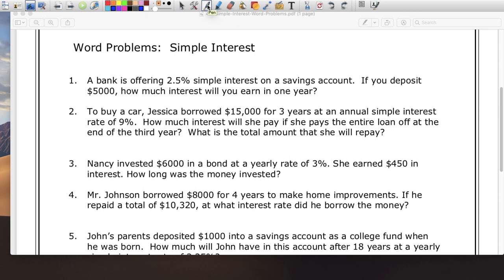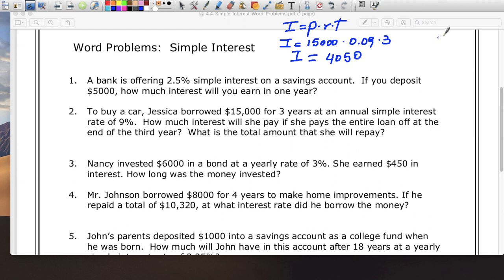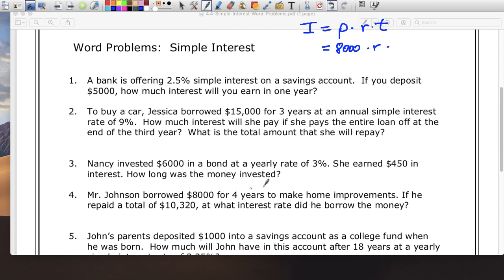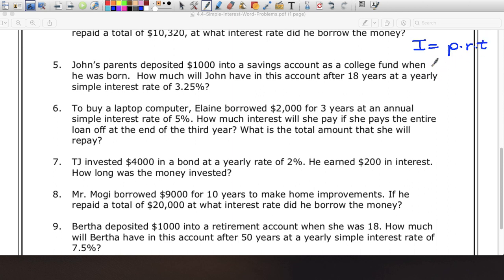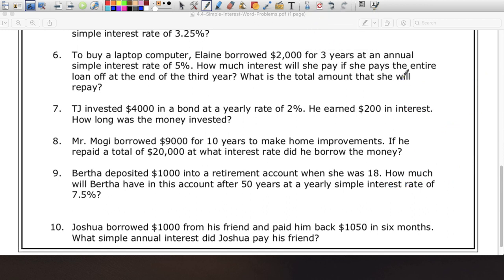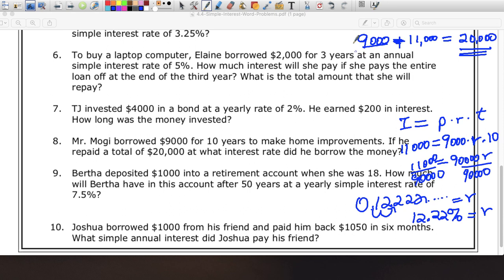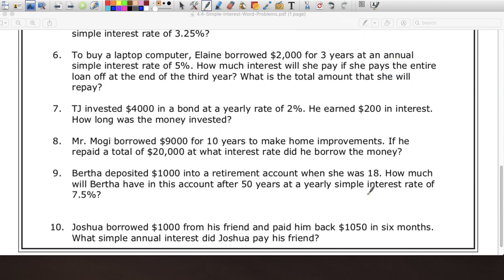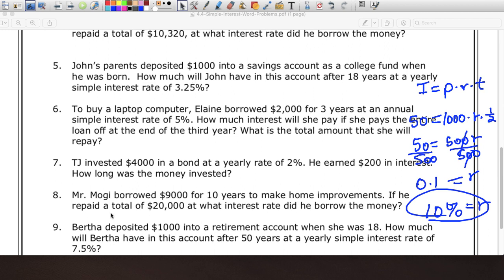Simple Interest Hw 701 706